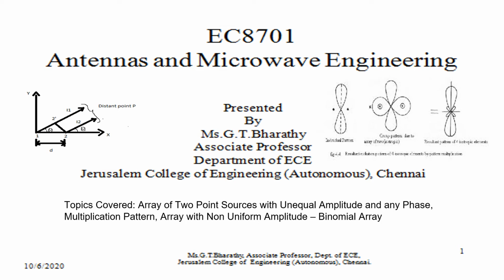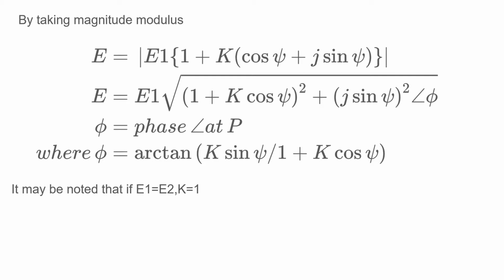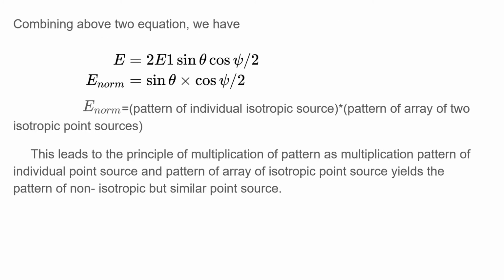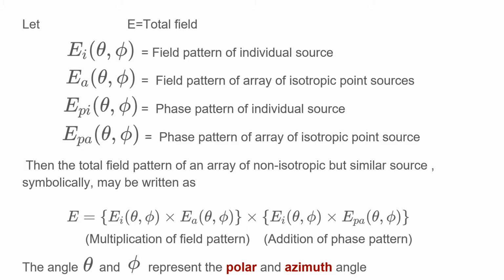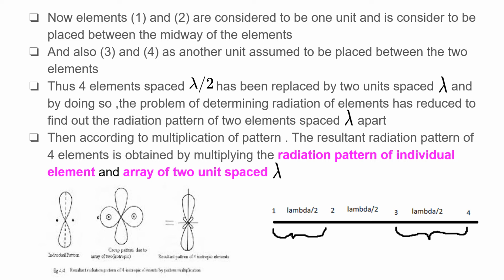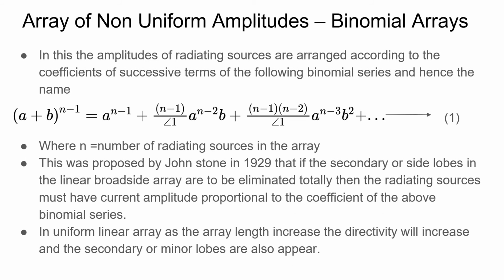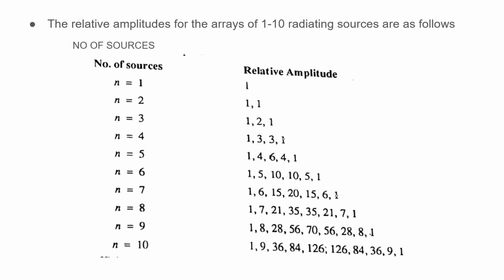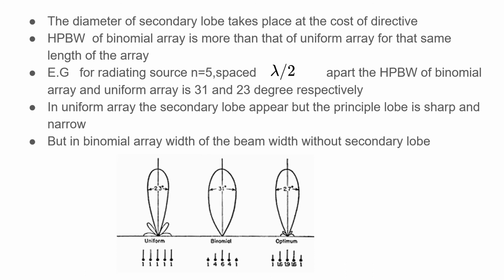EC8701 AME UNIT III Array of Two Point Sources with Unequal Amplitude and any Phase, Multiplication